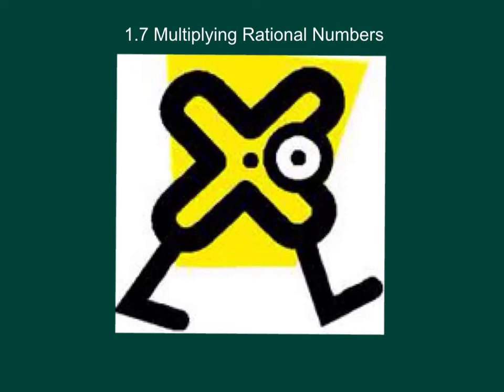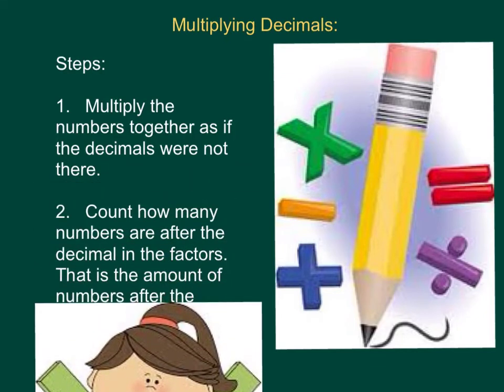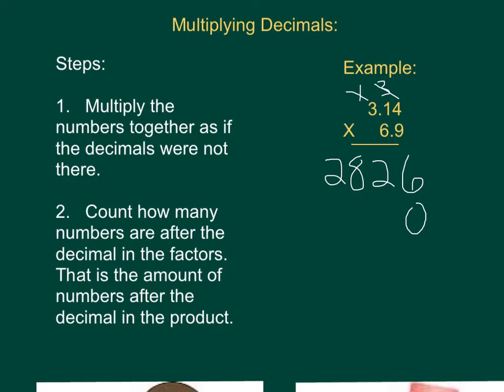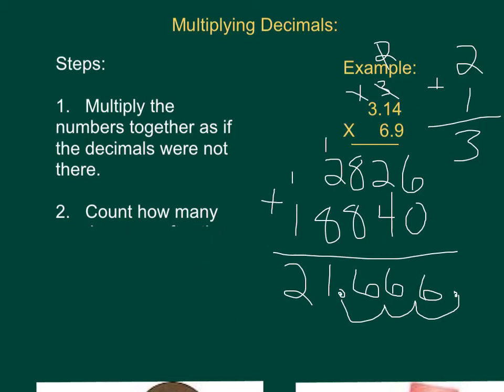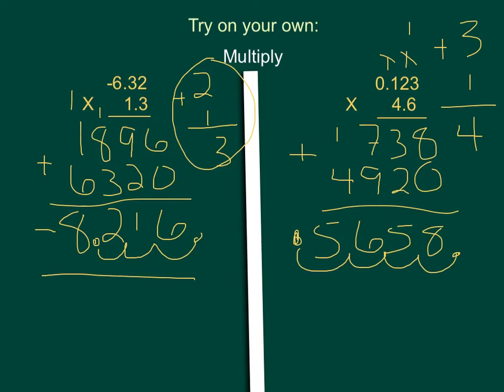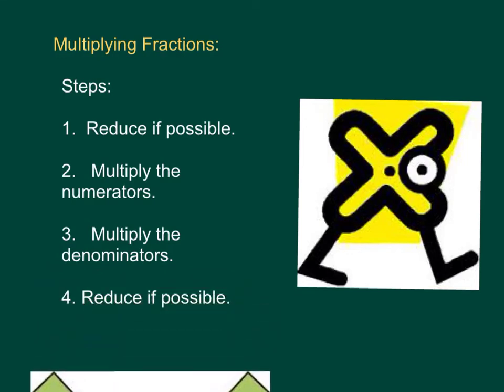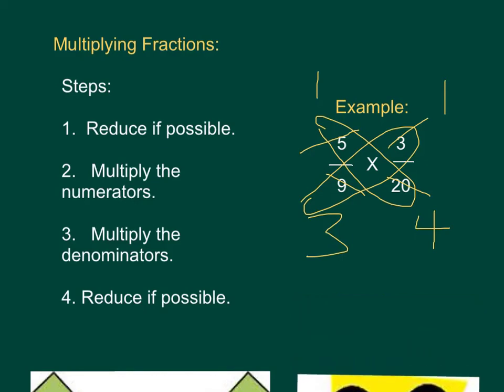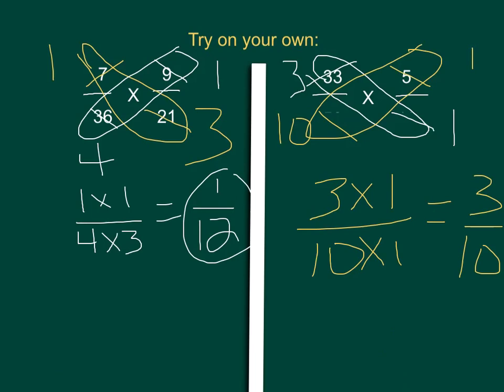Made with Explain Everything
1.7 multiplying rational numbers